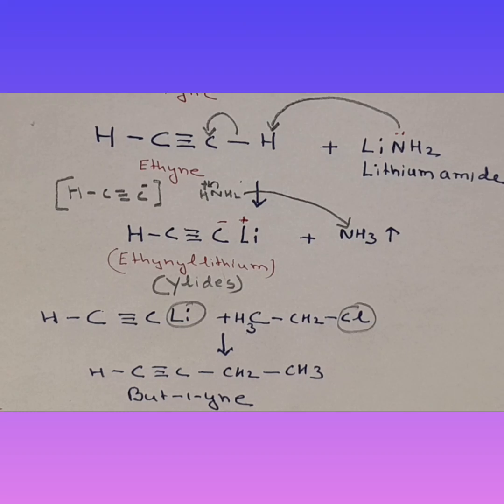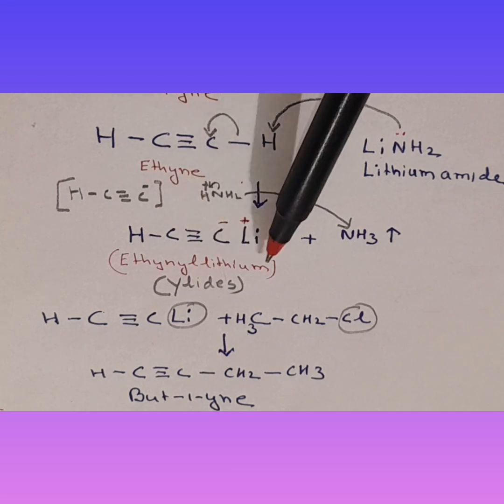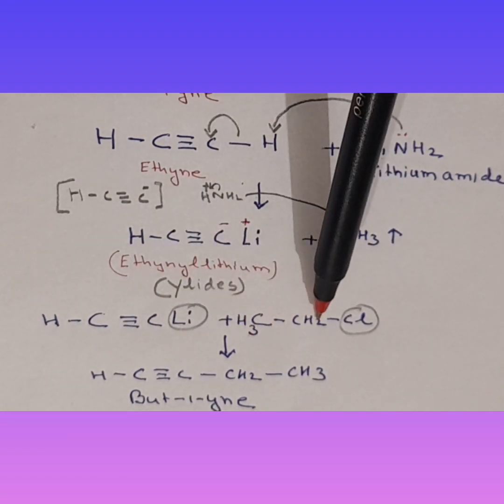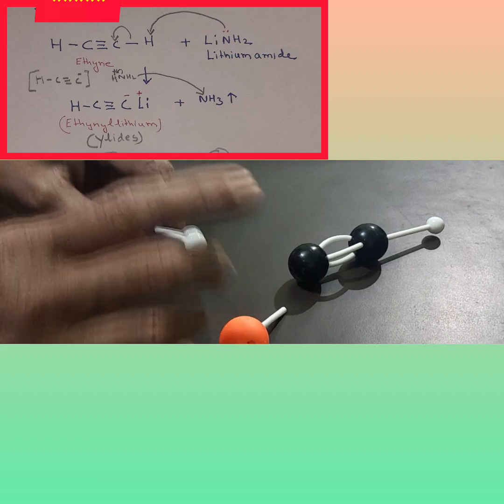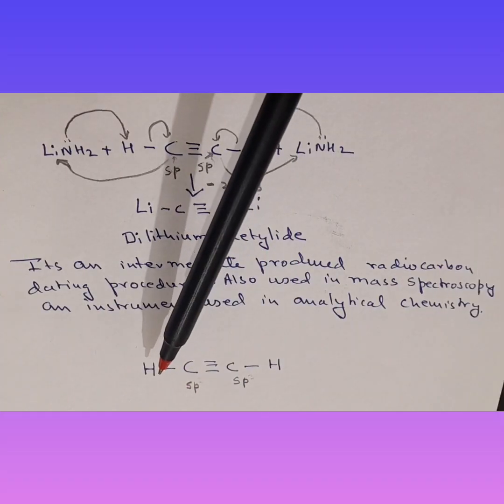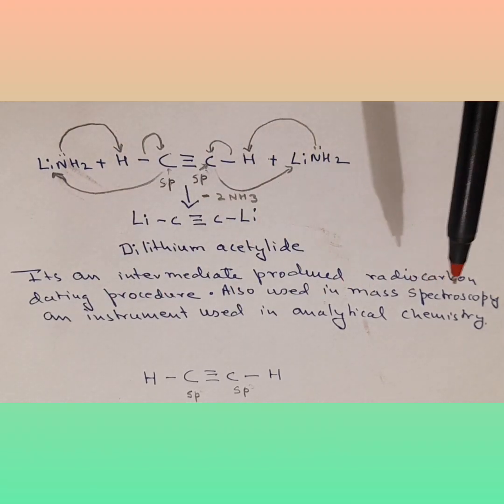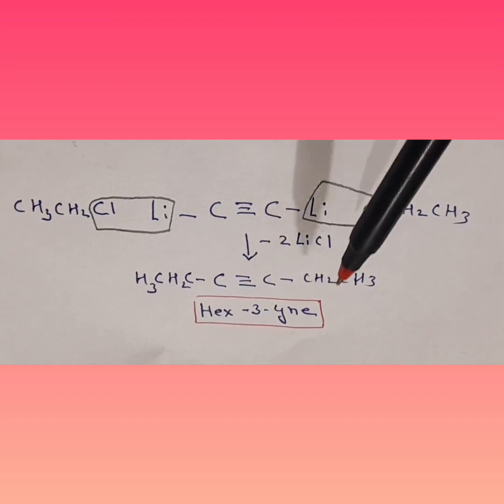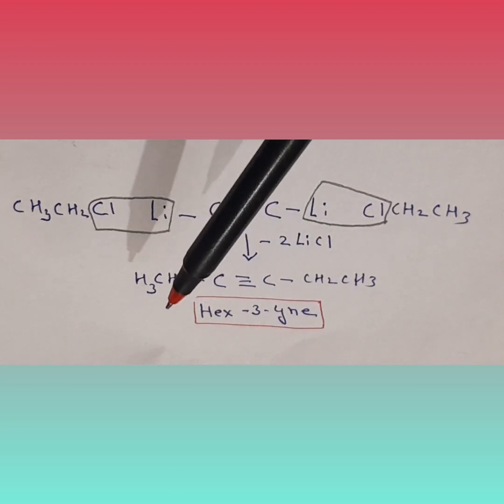sp hybridisation assists acidity of molecules for reaction. (for jee, neet)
sp assisted reaction for synthesis of organic molecules (mechanism with molecular models helpful for jee n NEET exams)